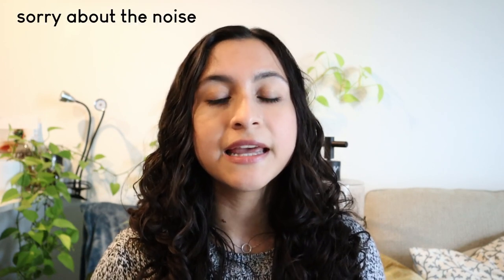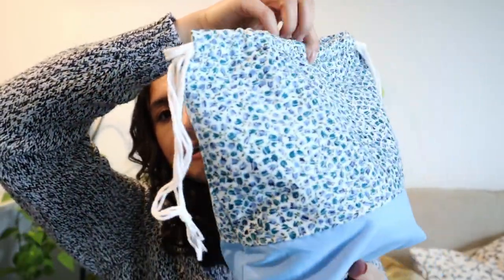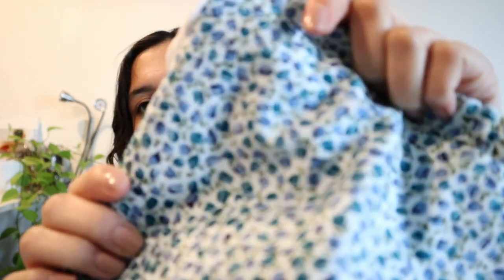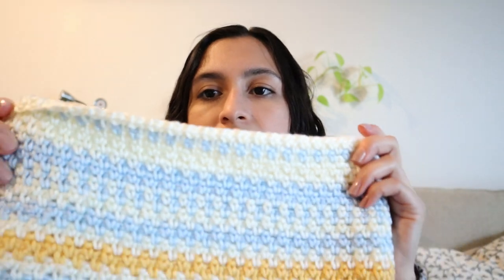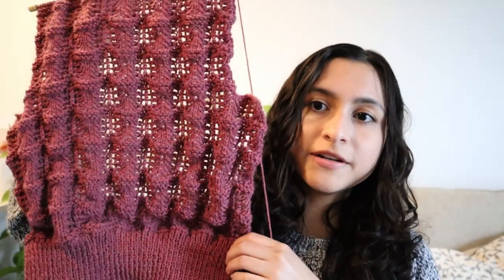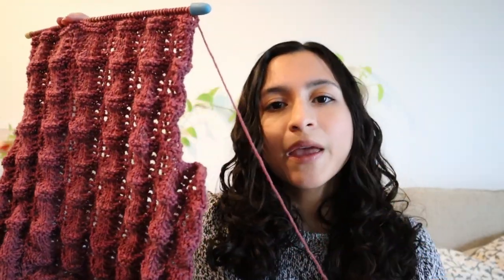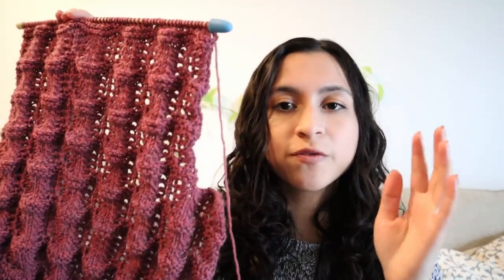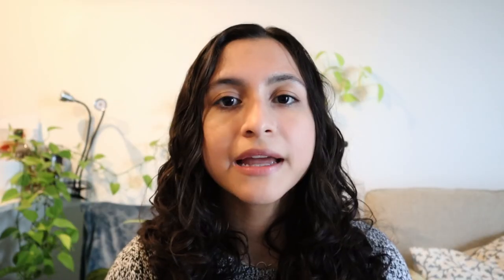It's finally spring! | Current Projects #4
Hello everyone, I have a bit of progress to share with you! I'm looking forward to finishing these projects up and starting more spring crafts!

Things Mentioned
1. Project Bag

2. Baby Overalls
Pattern: Crochet Baby Overalls by Croby Patterns
Yarn: Lily Sugar 'N Cream in Rose Pink

3. 2021 Temperature Blanket
Pattern: None
Yarn: Caron Simply Soft

4. Rosery Jumper
Pattern: Rosery Jumper by Rosery Apparel (join her newsletter for the pattern)
Yarn: Universal Yarn Deluxe DK Superwash in Coral Heather

5. Windowpane Blanket
Pattern: Windowpane Gingham Blanket by Daisy Farm Crafts
Yarn: Feels Like Butta in White & Pink

4. Puff-Sleeve Dress